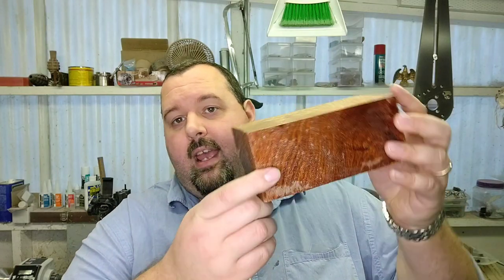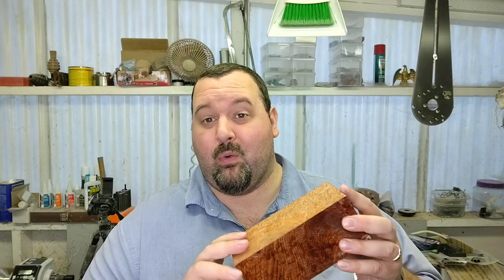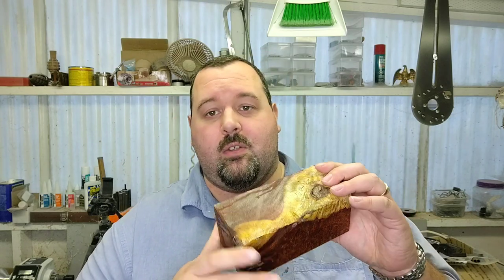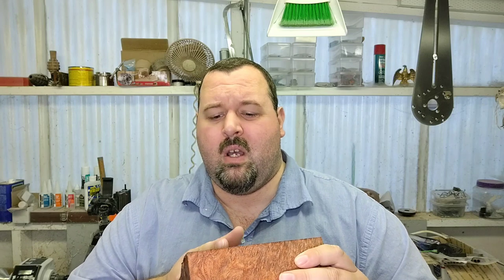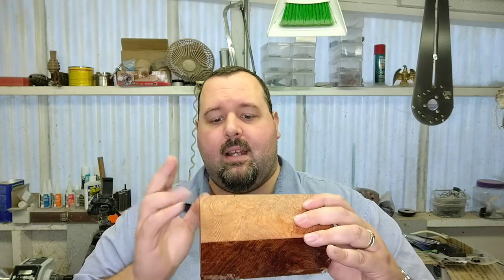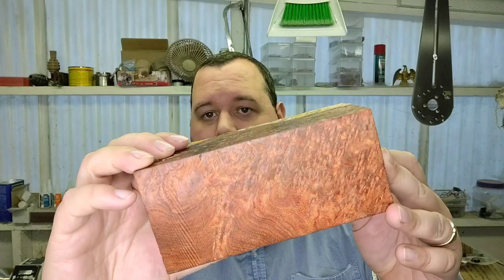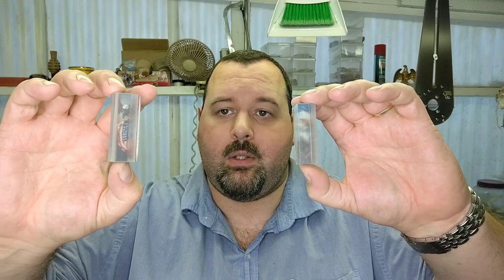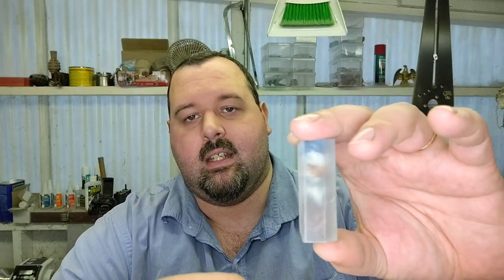Shop Talk Tuesday, Ep. XXXIV: Inlay work, Shop Visitor, and new blanks.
Doing some opal inlay and got some wood in the mail.